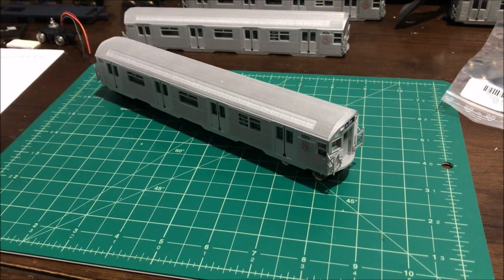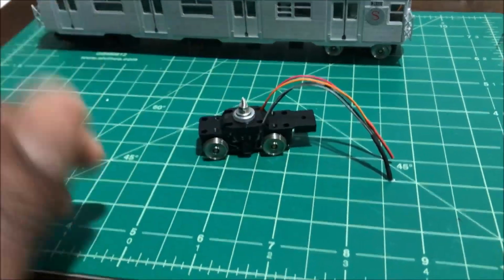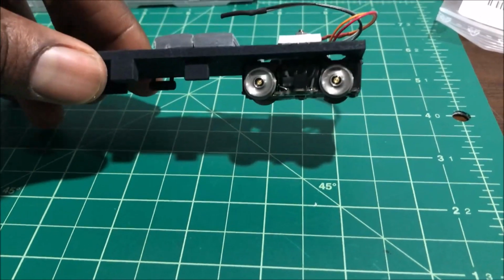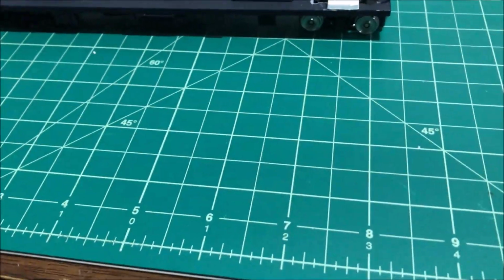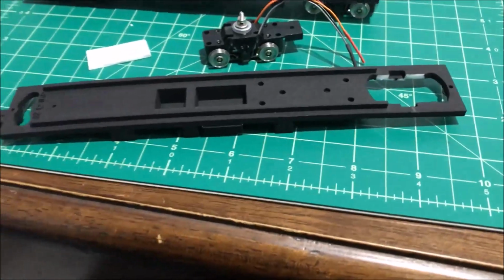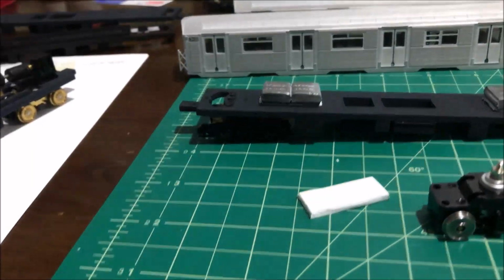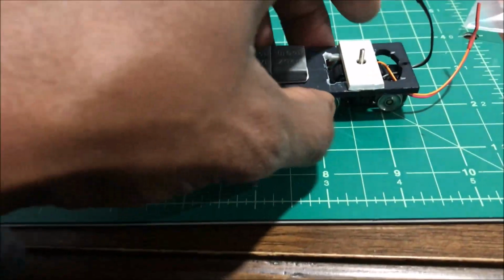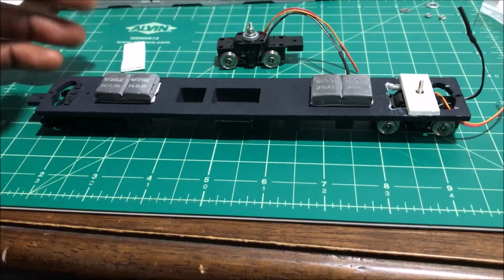Powering HO R32 Subway Cars with the Stanton Drive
Here is my method to power my HO Scale NYC R32 Subway cars using the Stanton Power truck by Northwest Short Line.

The subway cars are discontinued models by Imperial Hobby Productions.